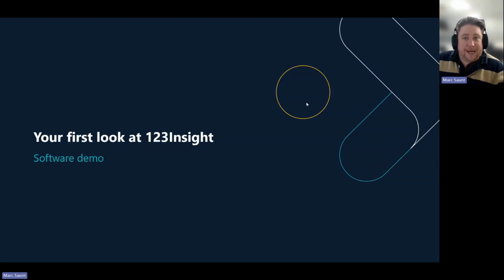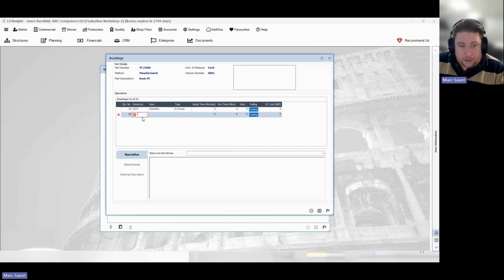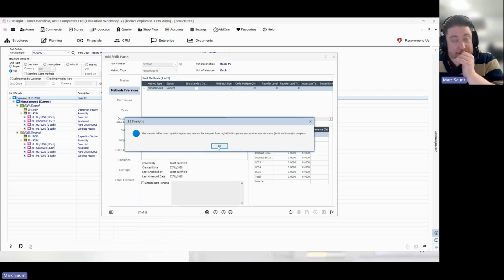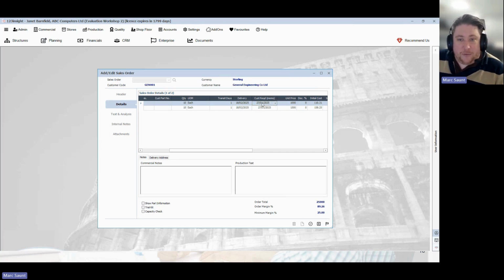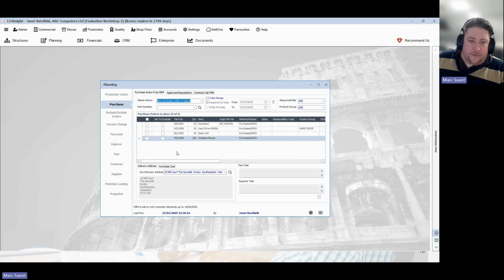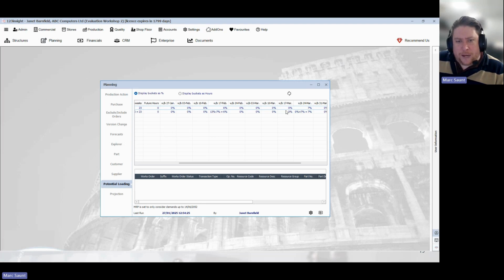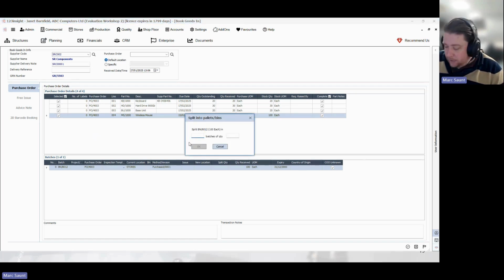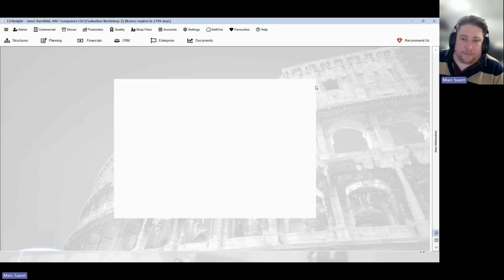123Insight demo: from Engineering to Despatch, and everything in between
Join us for a comprehensive tour of 123Insight. In this demo we show you how to use the software to create a product (BOM, routing, costs), sell a product (sales order, order acknowledgment), and plan a product into production (MRP, suggested purchase and works orders). You'll also see how to manage operations such as issuing to works orders, booking finished goods into stock, and finally, despatch.